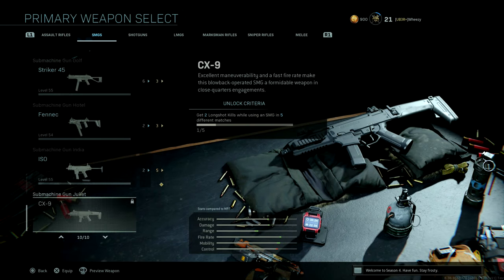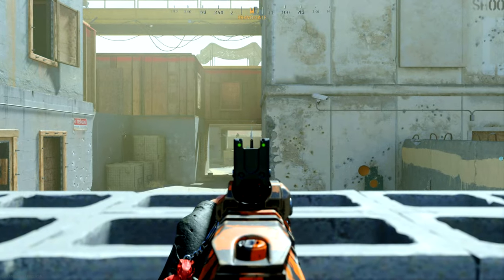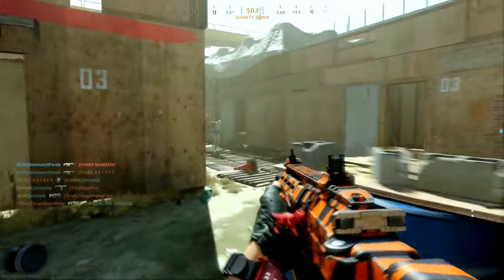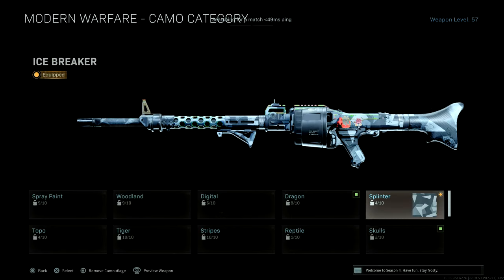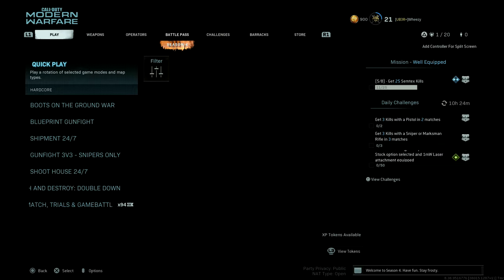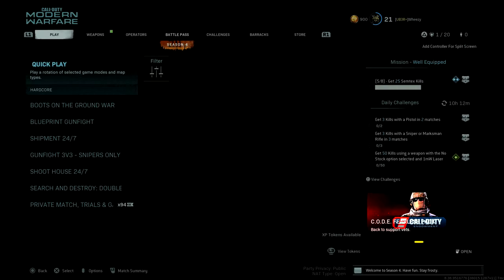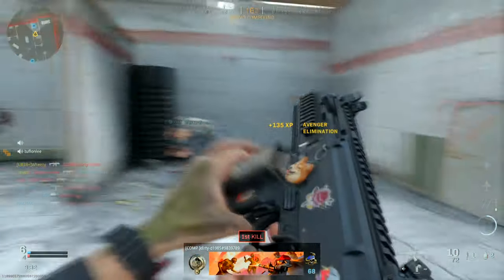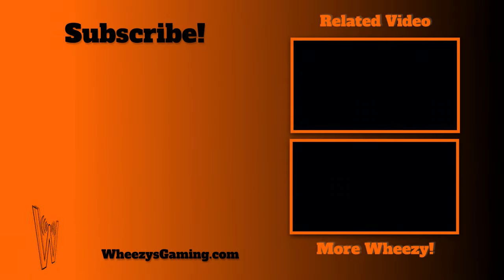Unlock the CX-9 FAST!!! (Call of Duty: Modern Warfare)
How to unlock the CX-9 SMG in Modern Warfare and Warzone!

You can add me on PSN (Wheezy41) or Activision (Wheezy1353276) so we can team up in Call of Duty!

Timeline: